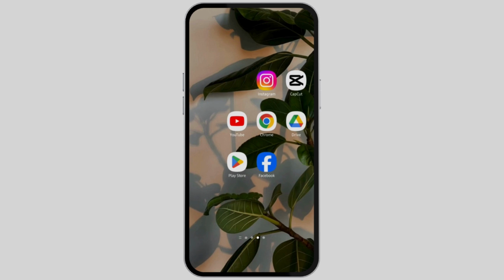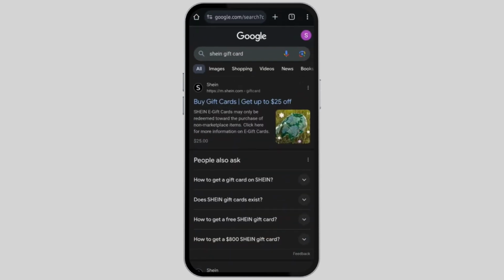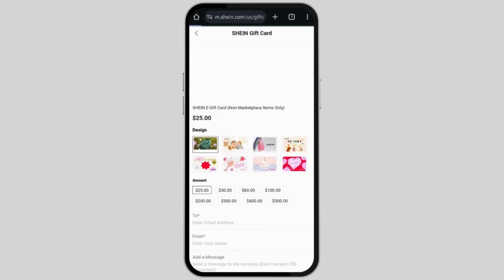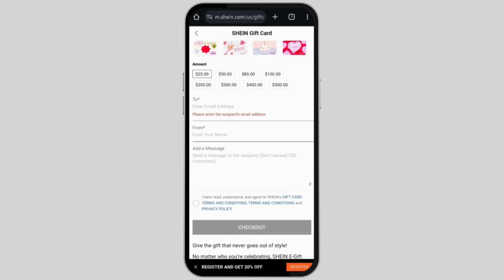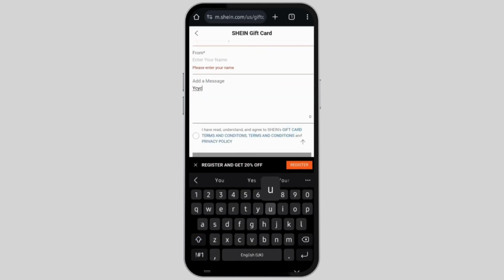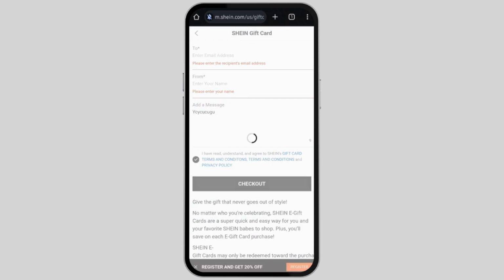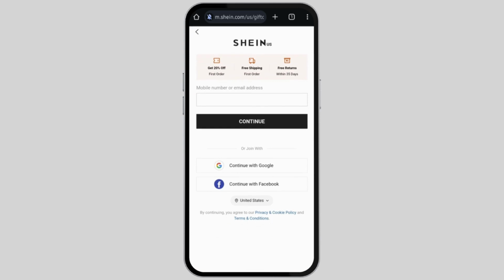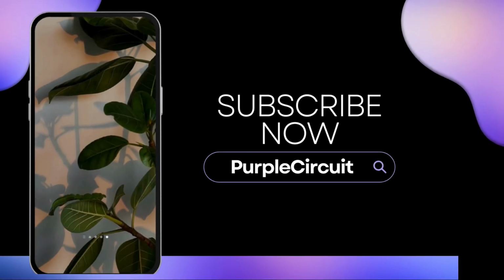How To Buy a Shein Gift Card?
Discover the easiest way to buy a Shein gift card in this comprehensive guide. Whether you're looking to treat yourself or find the perfect gift for a friend, a Shein gift card is a great choice. This video tutorial will show you how to purchase Shein gift cards online and in stores, ensuring you can enjoy seamless shopping on one of the most popular fashion platforms.

What You'll Learn:
- Step-by-step instructions on buying a Shein gift card online
- Tips for purchasing Shein gift cards in physical stores
- How to use Shein gift cards for online shopping

Shein gift cards make it easy to shop for the latest fashion trends without worrying about size or fit—perfect for giving the gift of choice. Follow along as we guide you through the process, from selecting the card to completing your purchase.

Key Topics Covered:
- Online purchase of Shein gift cards
- Retail locations for Shein gift cards
- Redeeming Shein gift cards